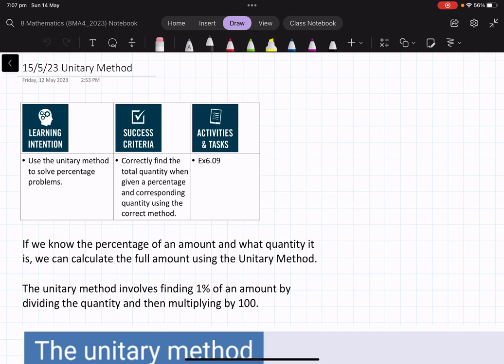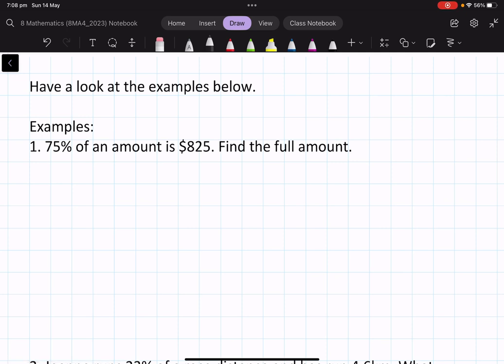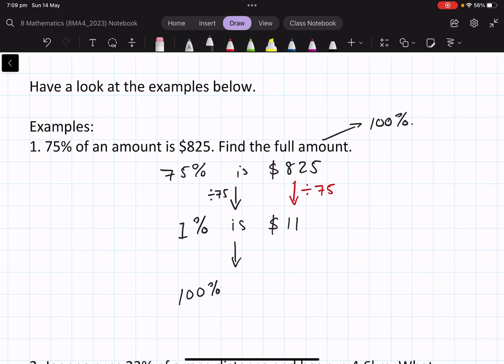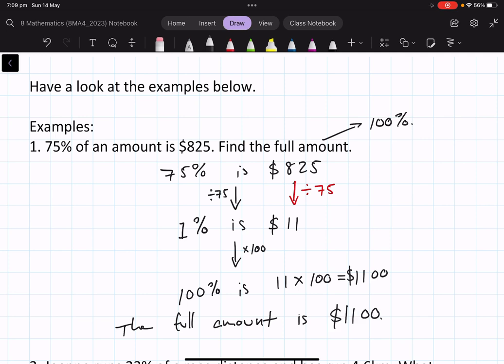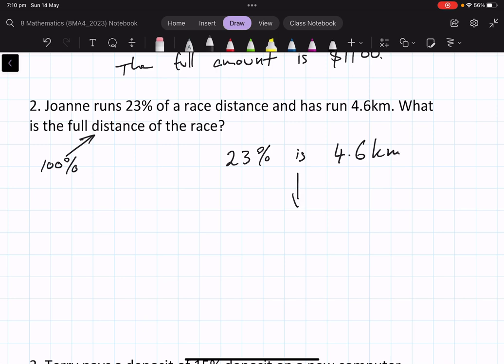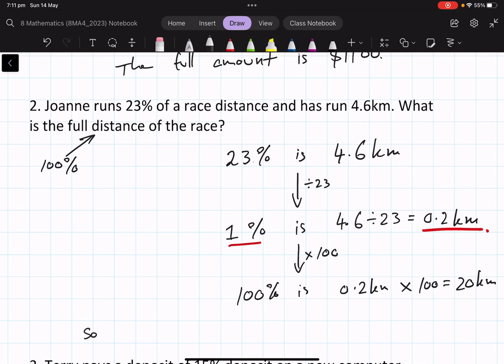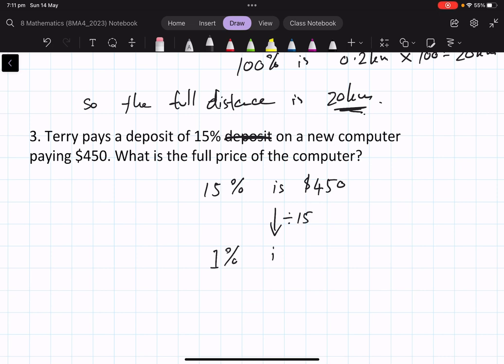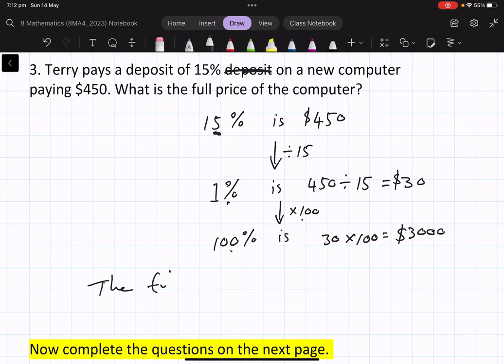Yr 8 unitary method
Finding the full amount from a percentage and corresponding quantity.